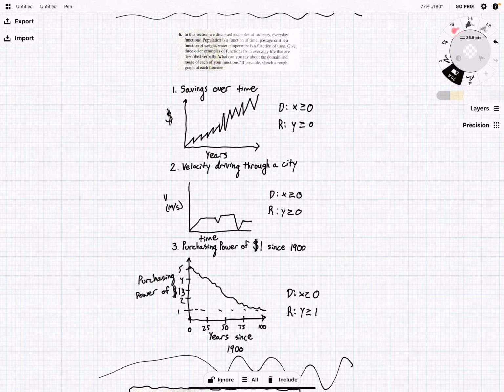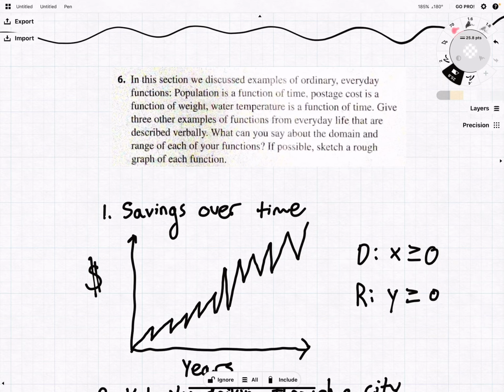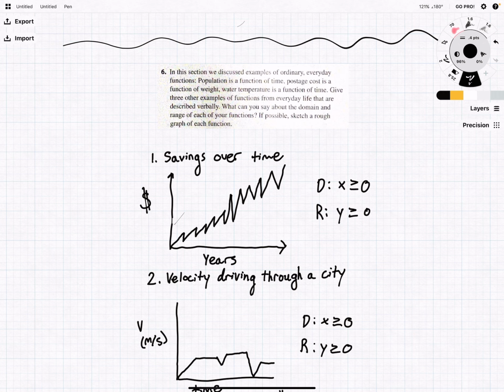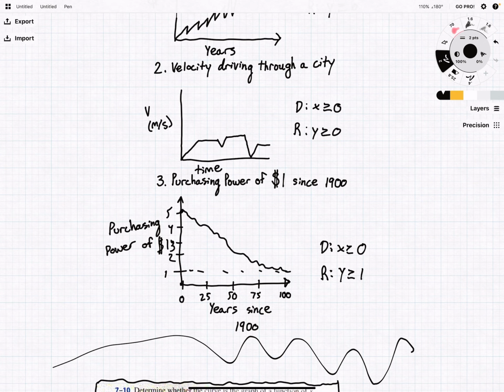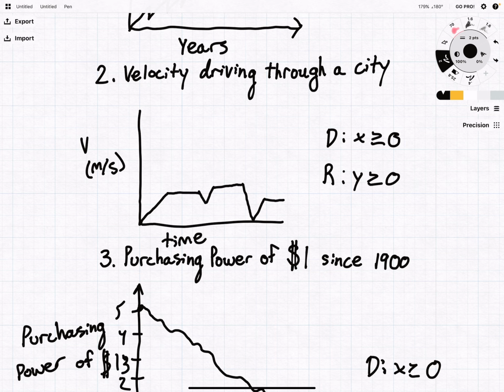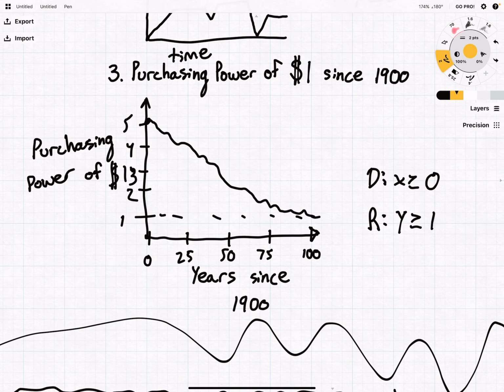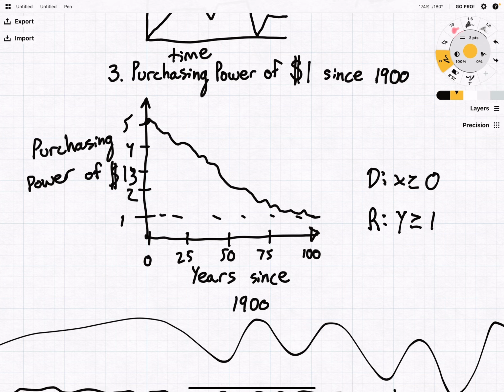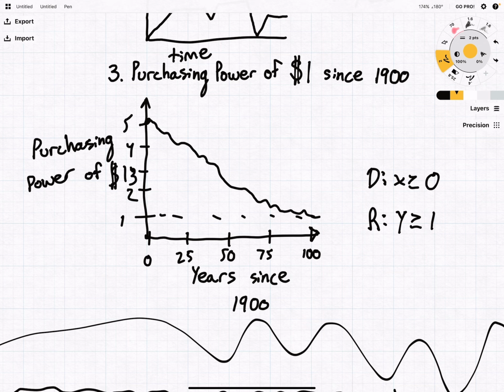Stewart calculus 8th edition, chapter 1, section 1, problem 6